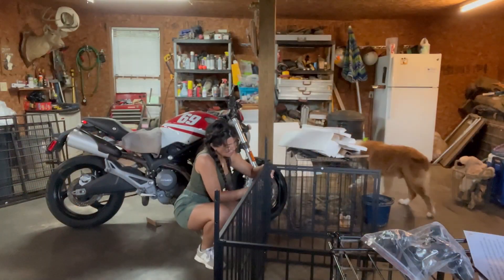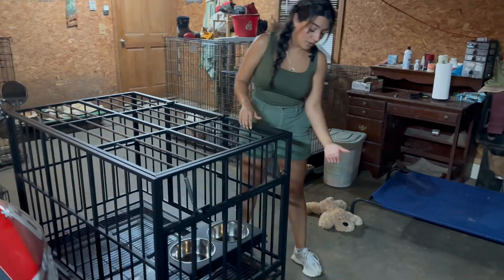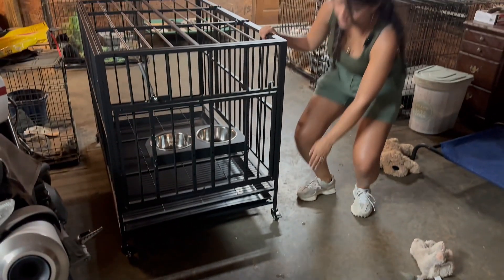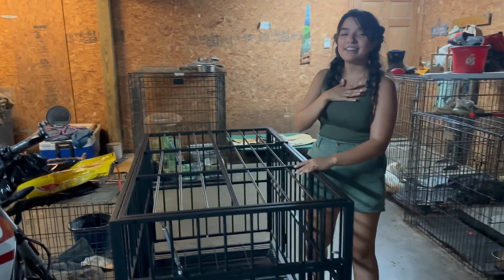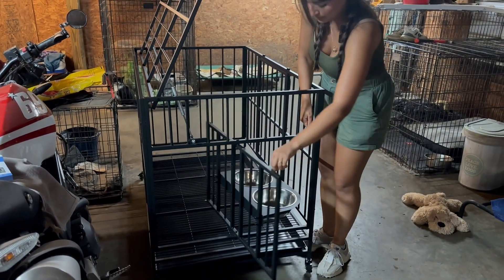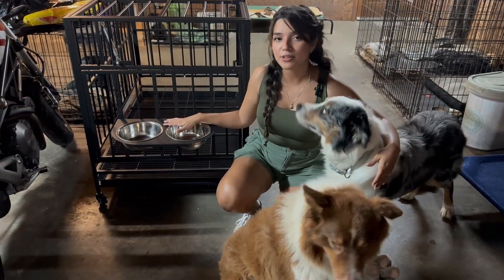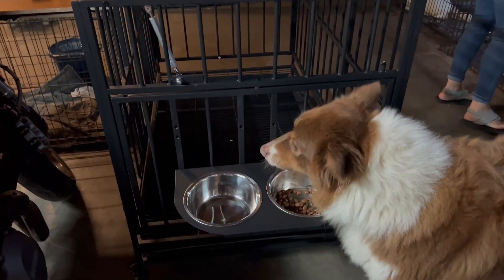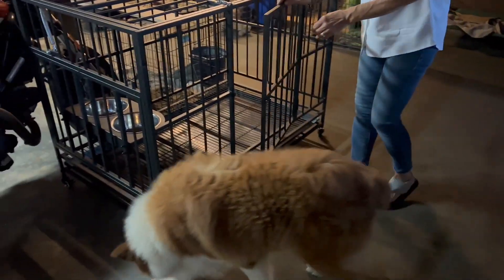会话文件6771